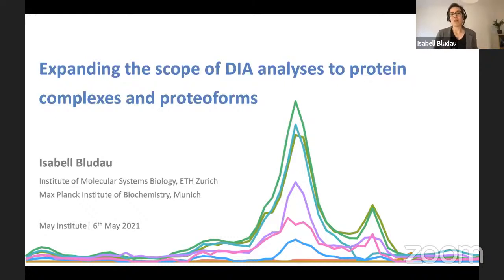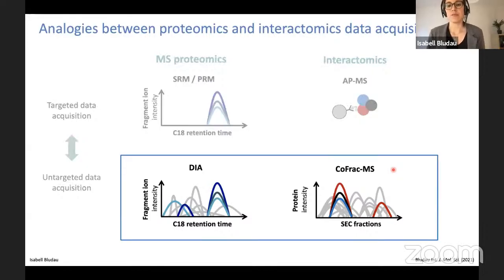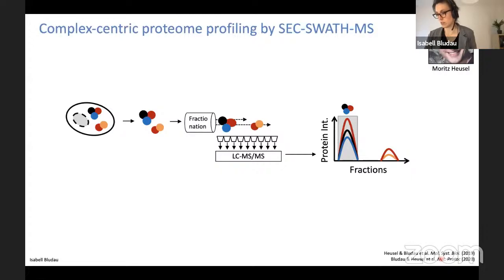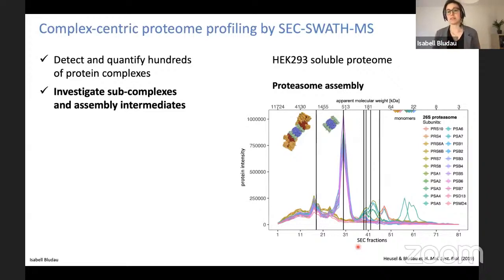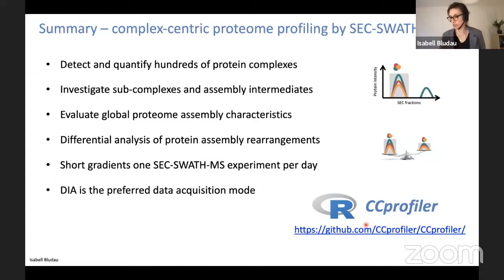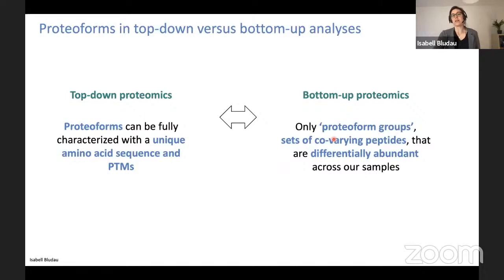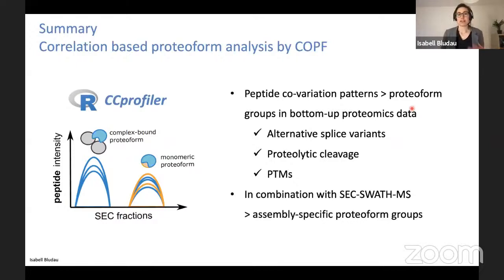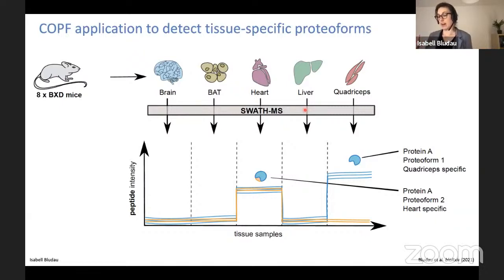May Institute 05/06/2021 - Isabell Bludau: Expanding the Scope of DIA Analyses